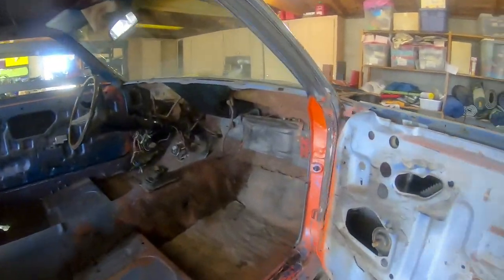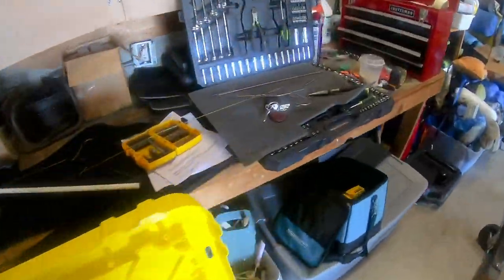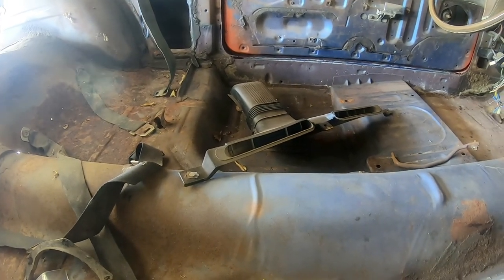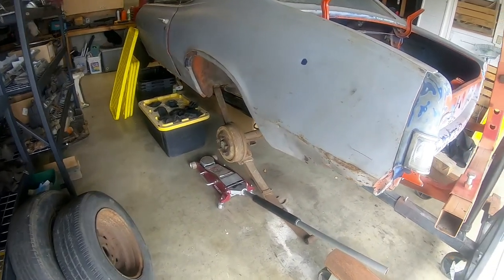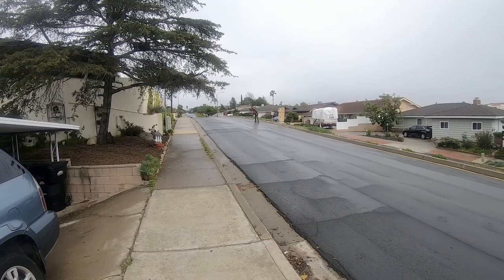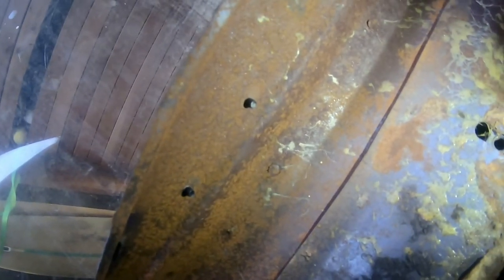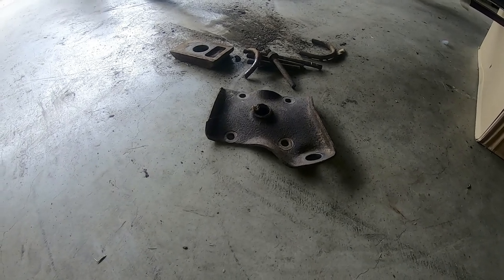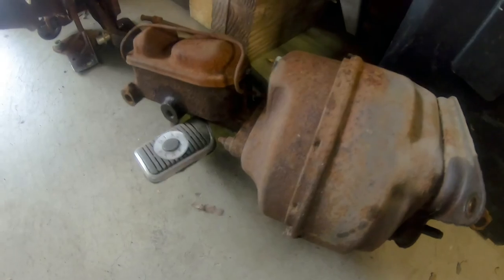Cat on a Rotisserie - 1969 Cougar Eliminator Restoration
We mount the Cougar on the rotisserie and continue the process of disassembly. I also make an unfortunate discovery.